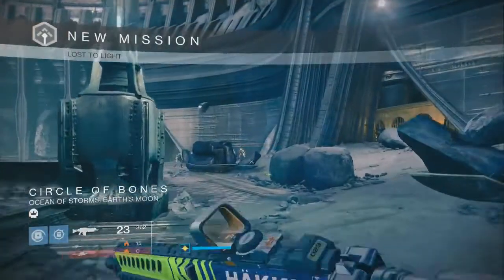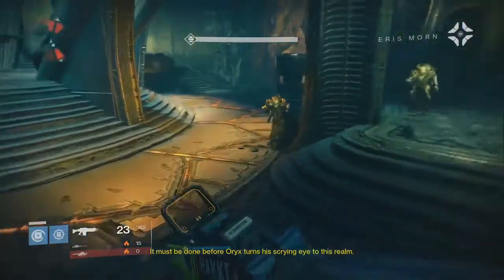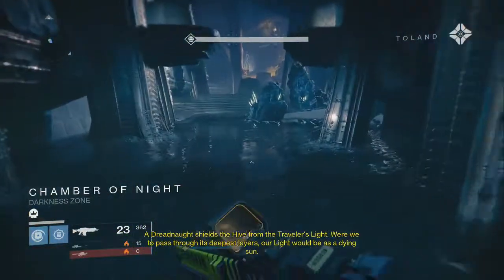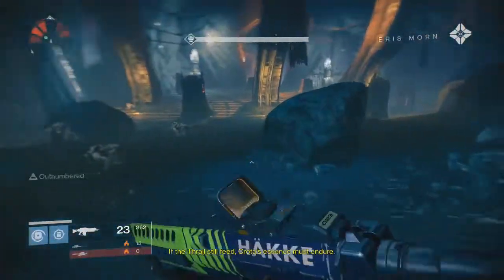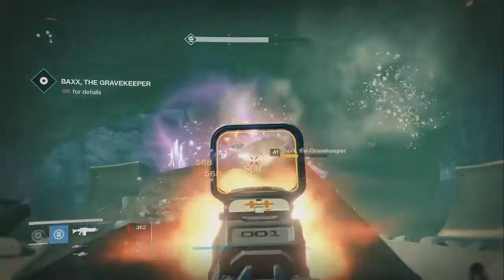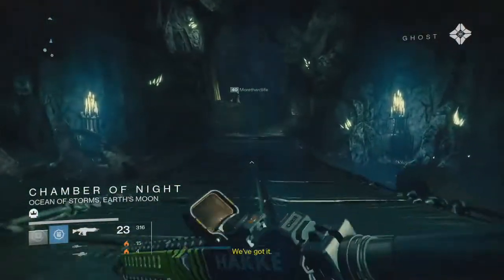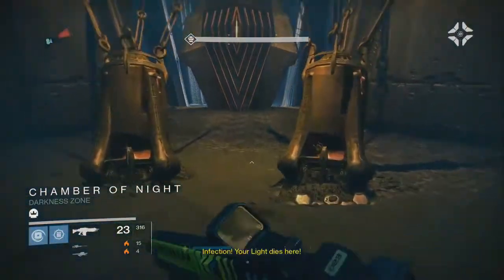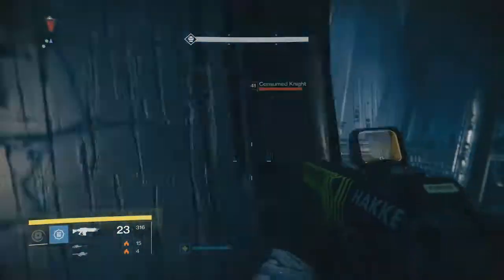Let's Play Destiny - Exotic Unlock Showcase 1: The Black Spindle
In today's video, we're finally going to begin exploring how some Exotic weapons are unlocked, and joining me in commentary for this specific excursion is RandomNinja. The Black Spindle is obtained by doing the Lost to Light mission of The Taken King in a specific manner. There is a hidden timer to make it through the first two Tomb Husk segments--without wiping--before a door leading to a secondary ending closes and locks. After that, there are many Taken. Many, many Taken.